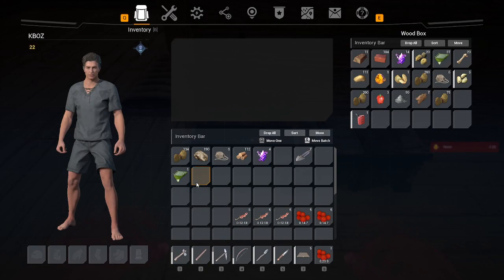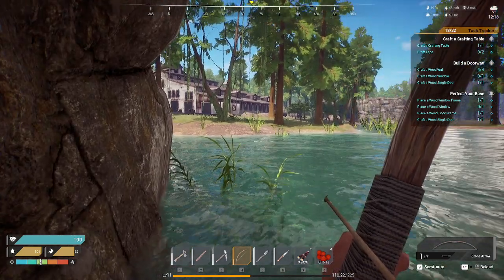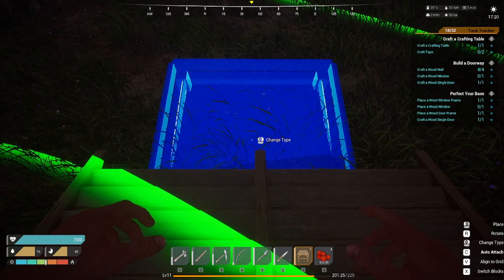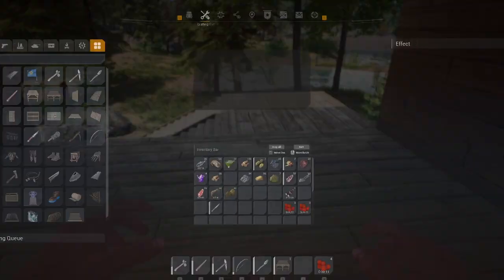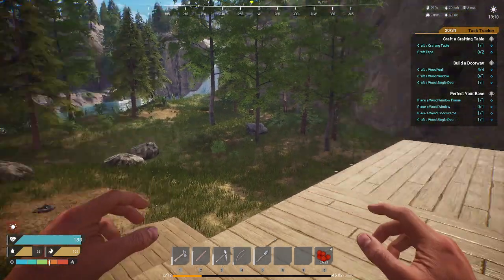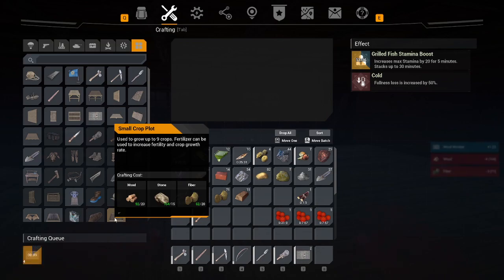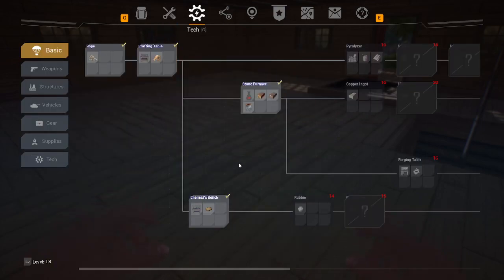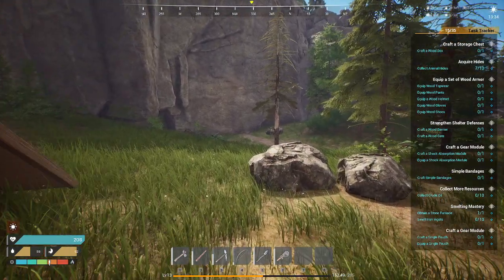The Front Episode 3